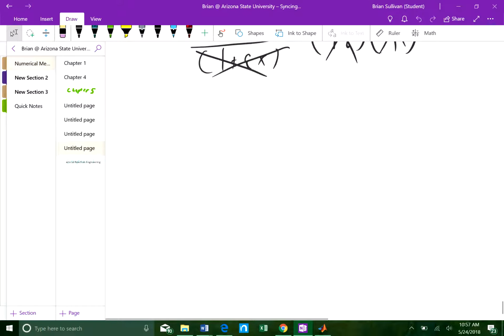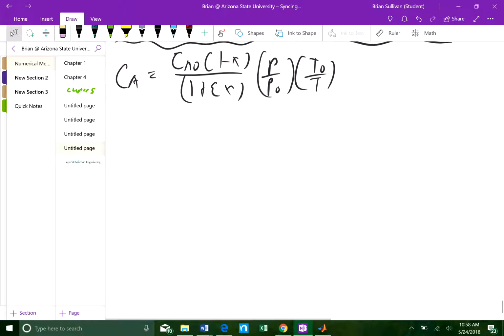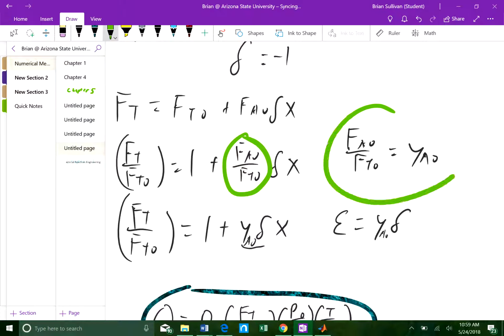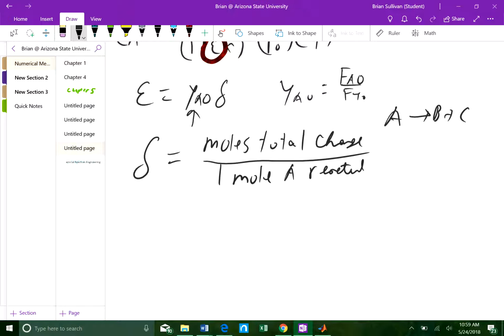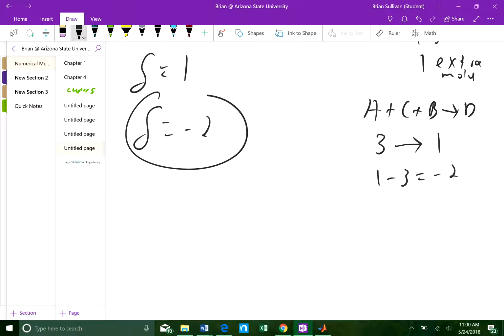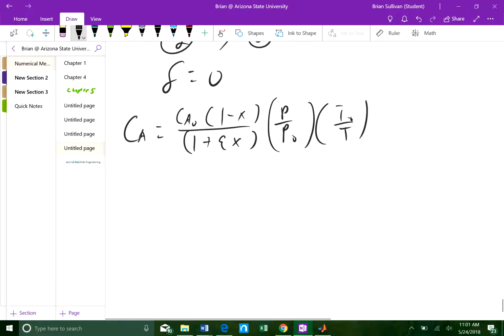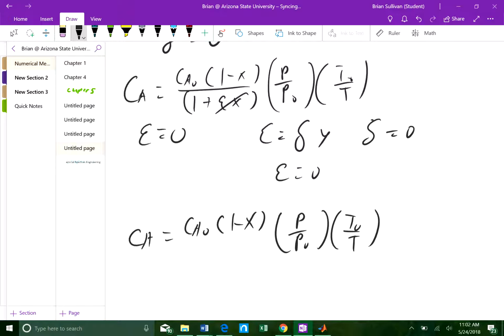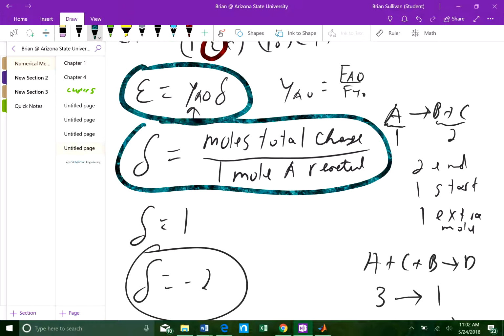More on the expansion factor